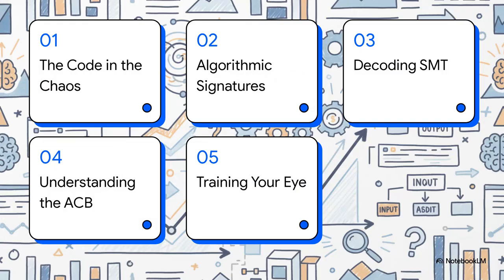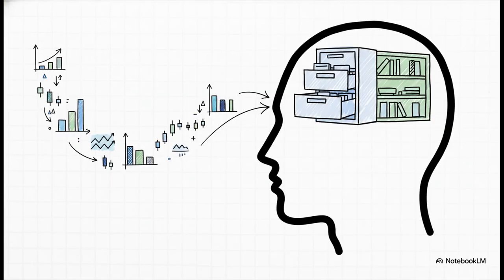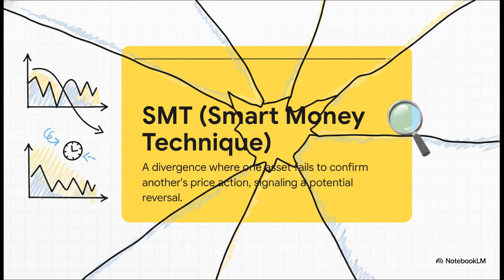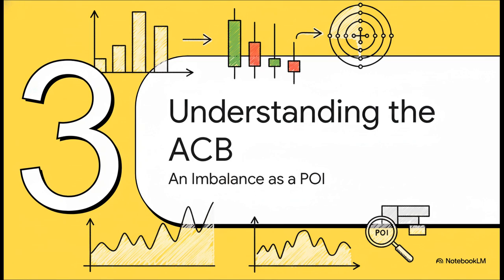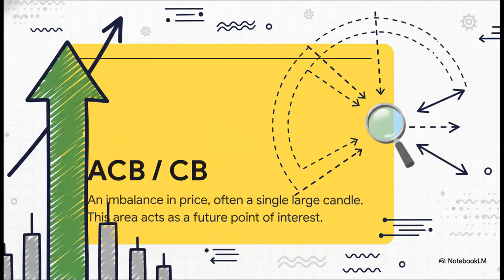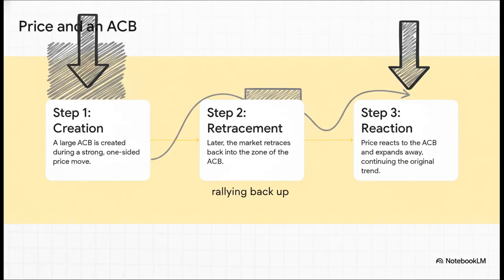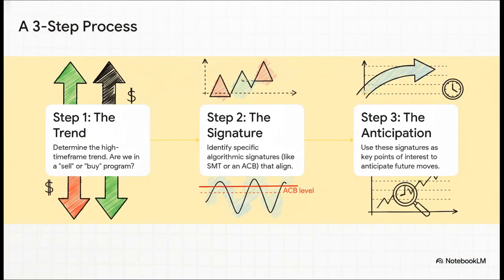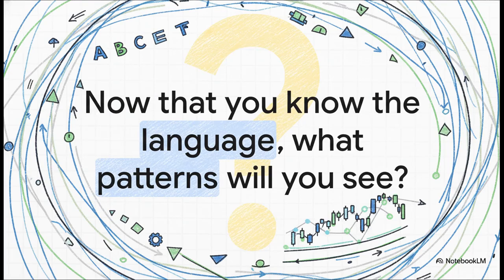Algorithmic Precision 6 – Investigating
Algorithmic Precision 6 – Investigating shifts the focus from theory and execution to deliberate investigation. The objective is to build pattern recognition for algorithmic signatures—specifically how Higher-Timeframe Institutional Orderflow (HTF IOF) expresses itself through Lower-Timeframe Market Maker (MM) models.
The lecture demonstrates a raw backtesting and logging workflow using a Notion database, prioritizing volume-based narrative understanding over candle-by-candle replay. The primary market used is NASDAQ, but the process is universal and transferable to forex and other indices.